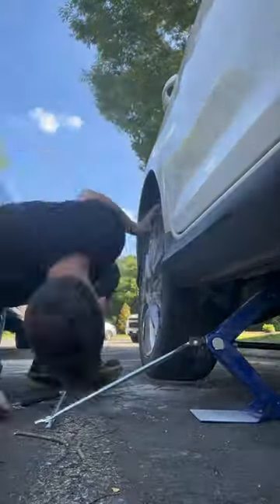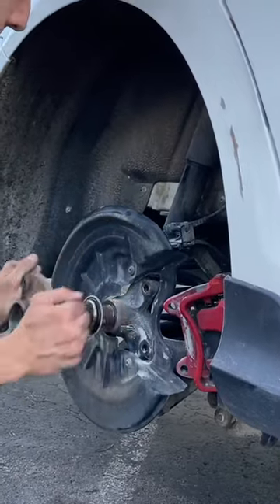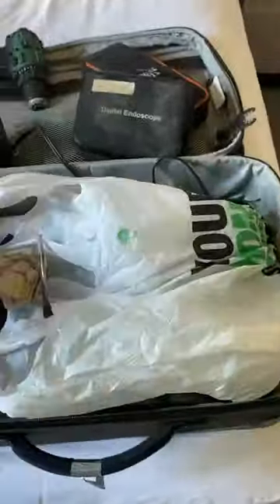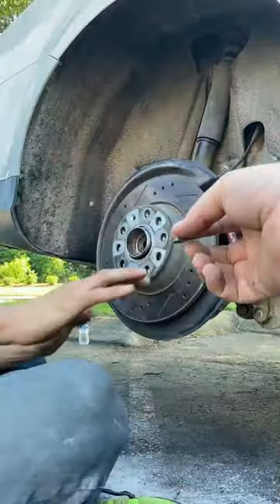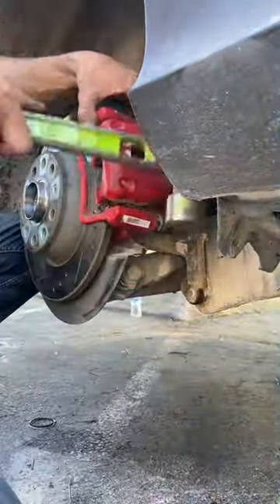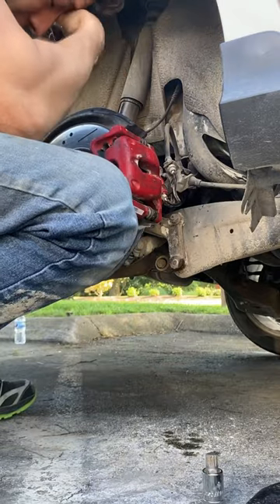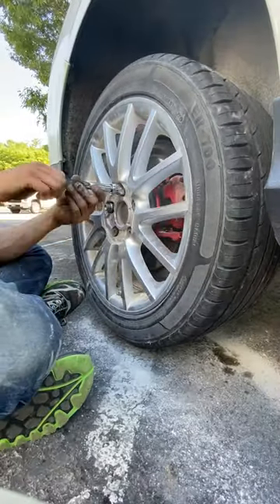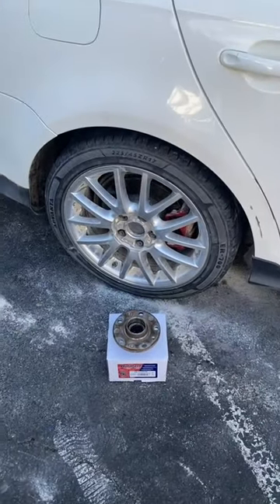Replacing a wheel bearing during a trip. HandsomeOrHandy Handyman VehicleMaintenance.